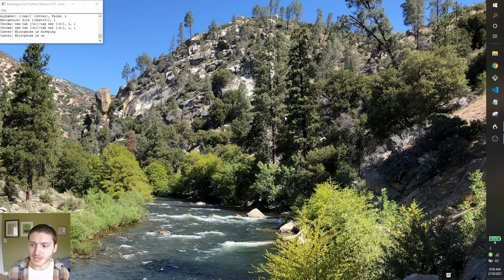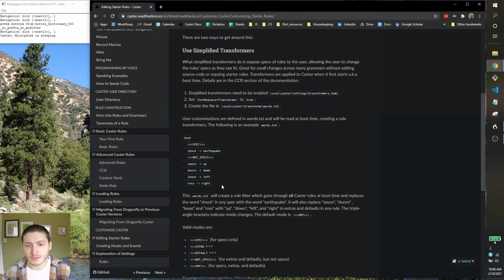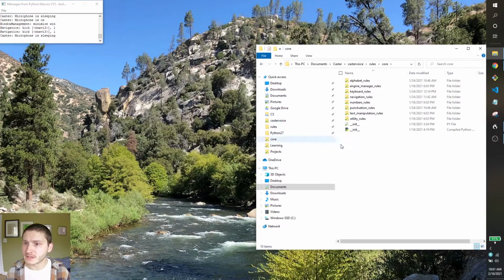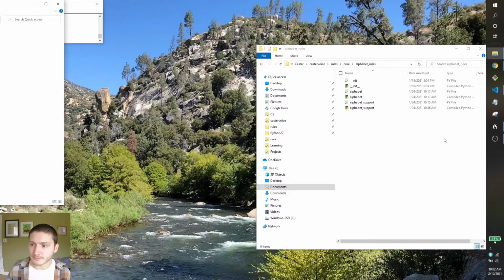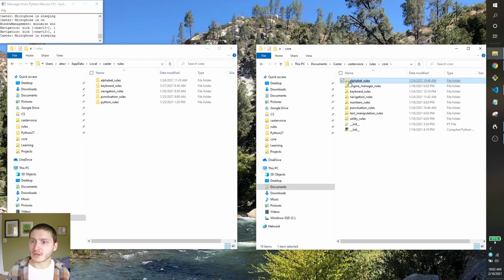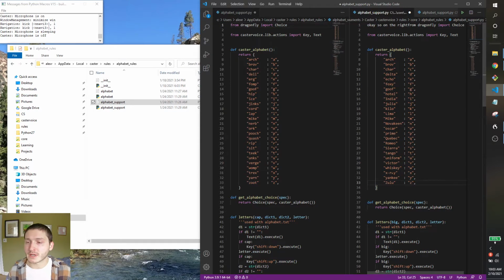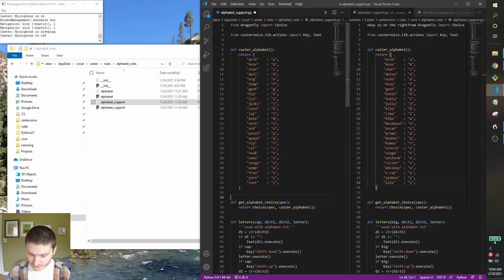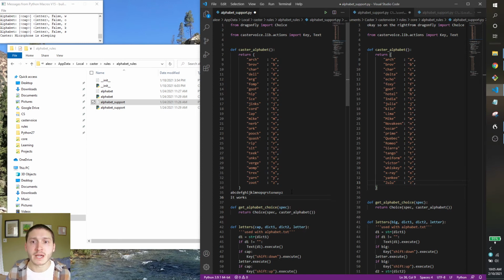Caster Dictation - Editing Starter Rules, Alphabet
Demonstration of editing a caster starter rule by copying over to the user directory.

def caster_alphabet():
    return {
        "arch"    : "a",
        "brov"    : "b",
        "char"    : "c",
        "dell"    : "d",
        "erg"     : "e",
        "fomp"    : "f",
        "goof"    : "g",
        "hip"     : "h",
        "ice"     : "i",
        "jinks"   : "j",
        "cord"    : "k",
        "lap"     : "l",
        "mike"    : "m",
        "nerb"    : "n",
        "ork"     : "o",
        "pooch"   : "p",
        "quash"   : "q",
        "rip"     : "r",
        "sit"     : "s",
        "teek"    : "t",
        "unks"    : "u",
        "verge"   : "v",
        "womp"    : "w",
        "trex"    : "x",
        "yarn"    : "y",
        "zoot"    : "z",